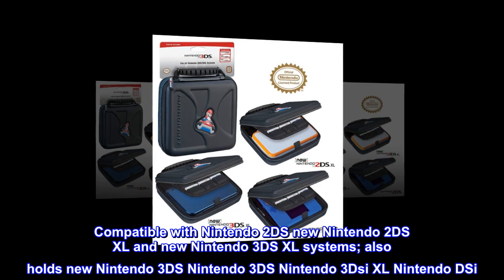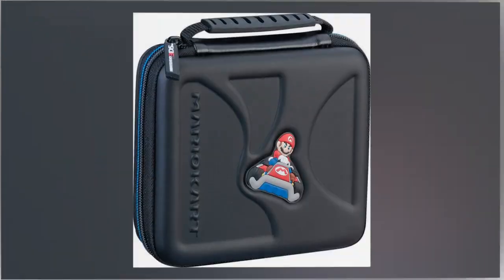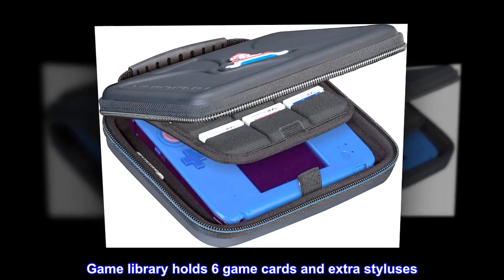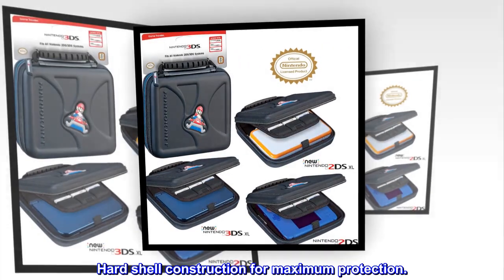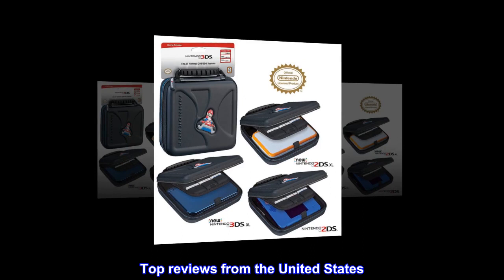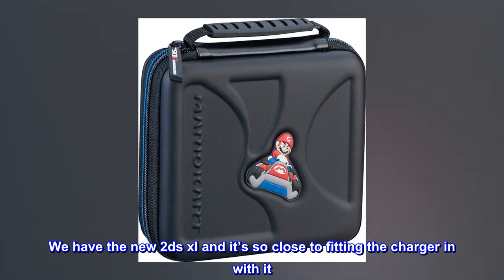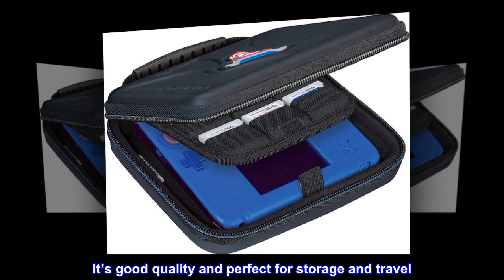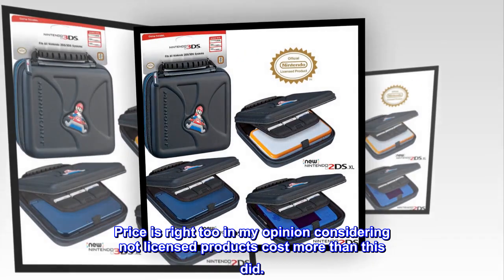Game Traveler Nintendo 3DS or 2DS Case - Compatible with Nintendo 3DS, 3DS XL, 2DS, 2DS XL, New 3DS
Compatible with Nintendo 2DS new Nintendo 2DS XL and new Nintendo 3DS XL systems; also holds new Nintendo 3DS Nintendo 3DS Nintendo 3Dsi XL Nintendo DSi
Securely holds Nintendo 2DS/3DS game system
Game library holds 6 game cards and extra styluses
Convenient carrying handle
Hard shell construction for maximum protection.

Compatible with Nintendo 2DS new Nintendo 2DS XL and new Nintendo 3DS XL systems; also holds new Nintendo 3DS Nintendo 3DS Nintendo 3Dsi XL Nintendo DSi. Securely holds Nintendo 2DS/3DS game system. Game library holds 6 game cards and extra styluses. Convenient carrying handle. Hard shell construction for maximum protection.

Awesome Case

4.5, would get a full 5 if it was a half inch bigger so you could fit the charger in there. We have the new 2ds xl and it’s so close to fitting the charger in with it. Definitely still worth it though if you’re a fan of Mario. It’s good quality and perfect for storage and travel. Price is right too in my opinion considering not licensed products cost more than this did.